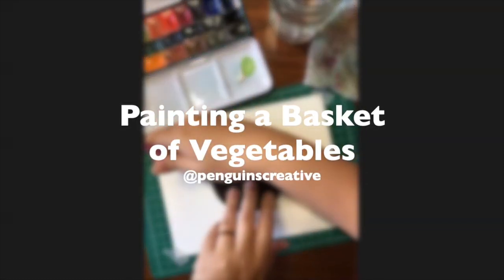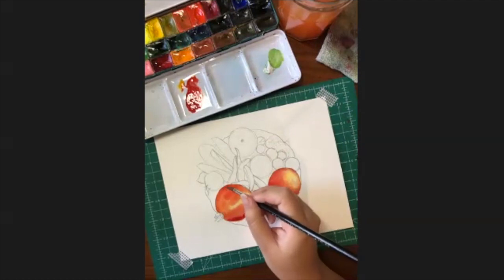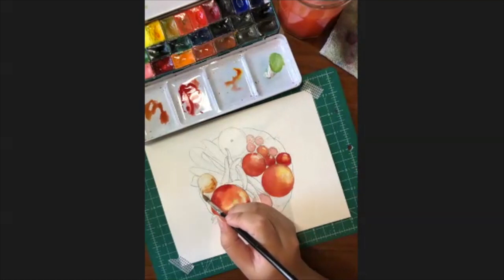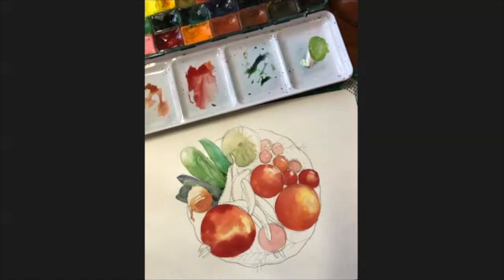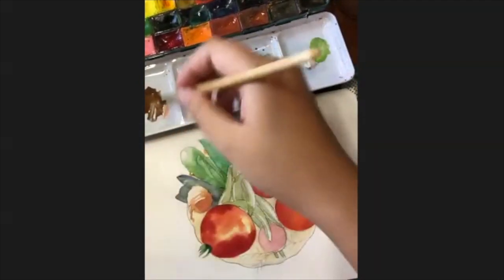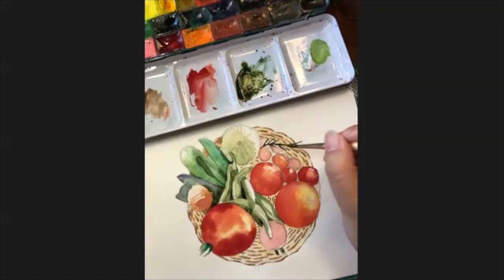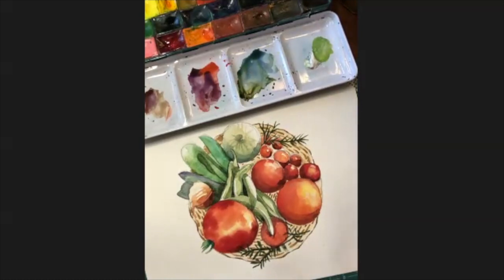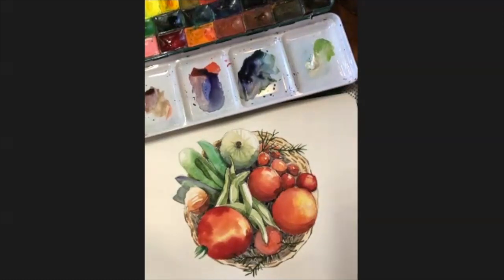Basket of Veggies Watercolor Painting Tutorial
This painting tutorial is pretty chatty because I'm trying to be more detailed about my thought and painting process! I hope you enjoy it!

This is actually an edited recording of a weekly Tuesday meetup with The Stationery Cafe Community, a podcast all about creative journaling!